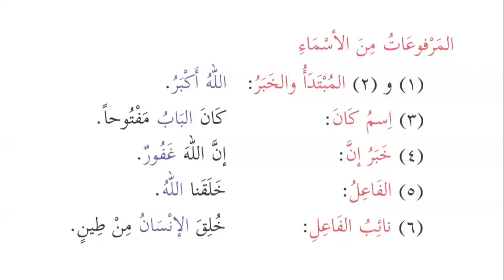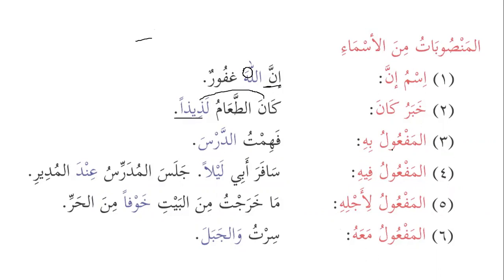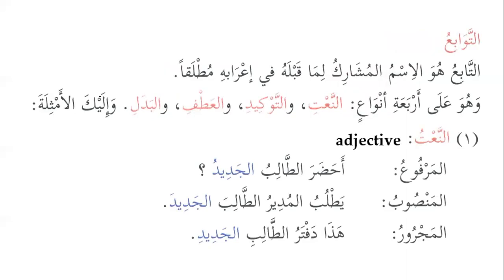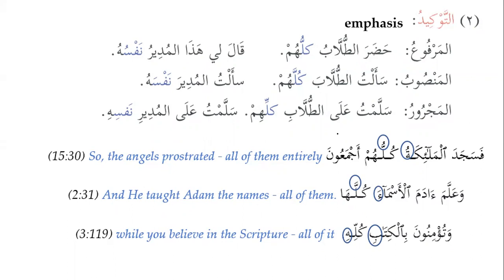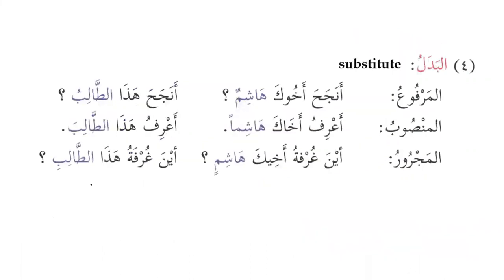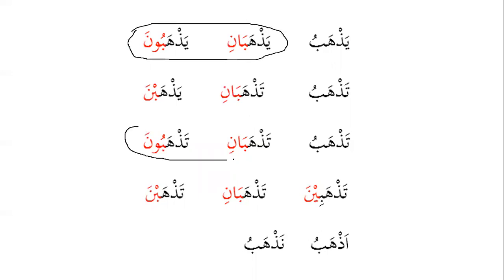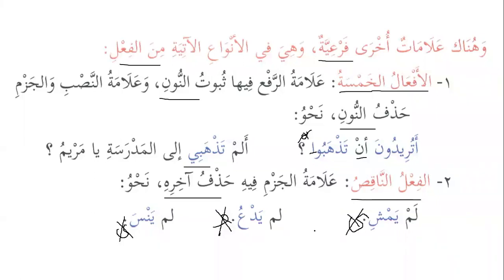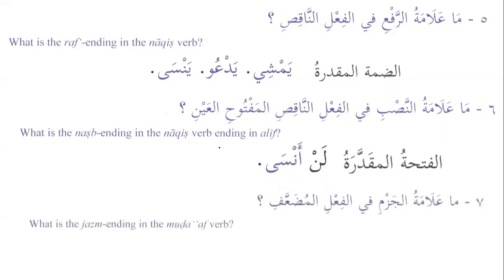Basic Arabic 04 | Lesson 01-4 | Madina Book 03 (English Medium)